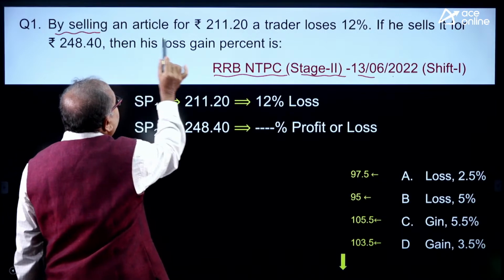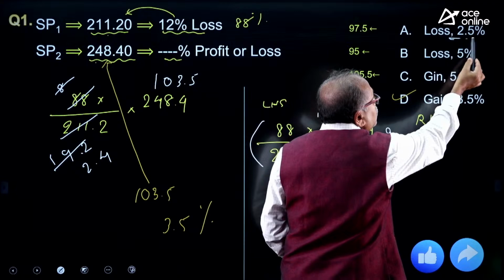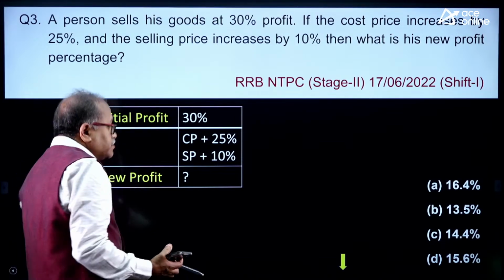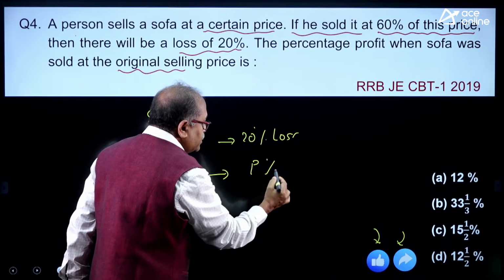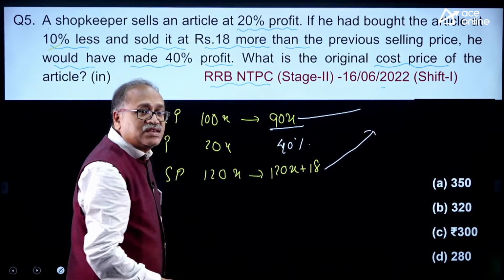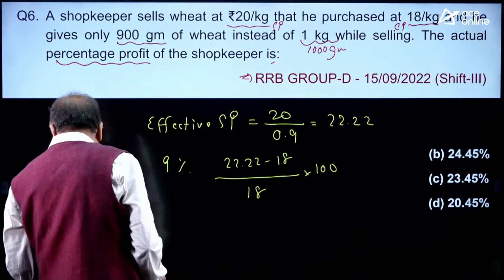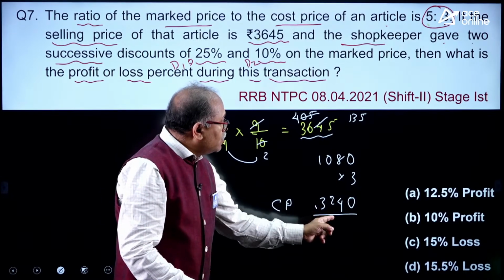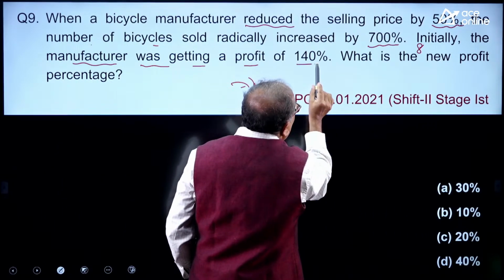RRB JE 2024 CBT-1: Express Series | Profit & Loss Classes by Mr. Narendra Matta Sir | ACE Online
Join Mr. Narendra Matta Sir for an online class on Profit and Loss for the RRB JE 2024 CBT-1 exam! This session will cover important concepts, easy strategies, and practice problems to help you understand better. It’s great for everyone, whether you're just starting or looking to improve. Don’t miss the chance to learn from an expert and ask questions live!